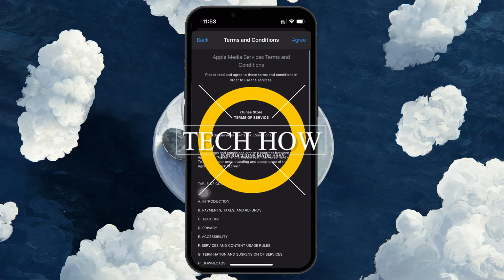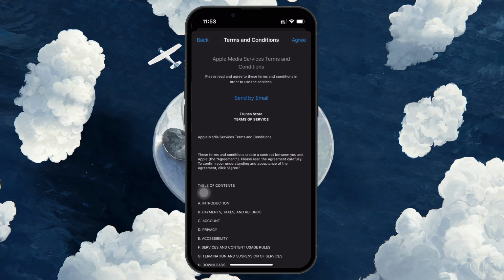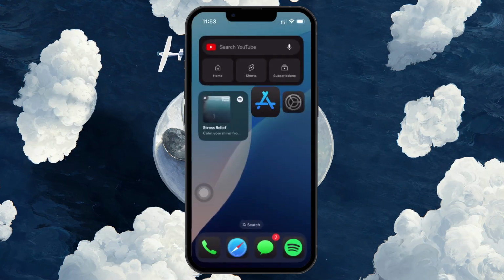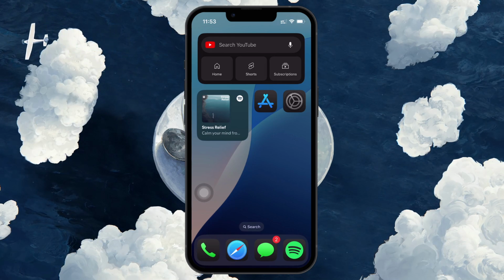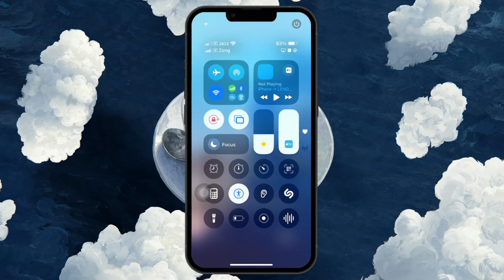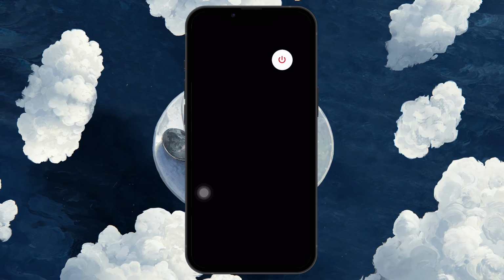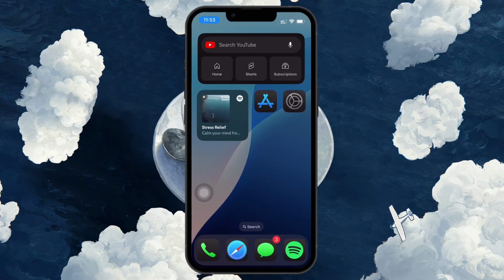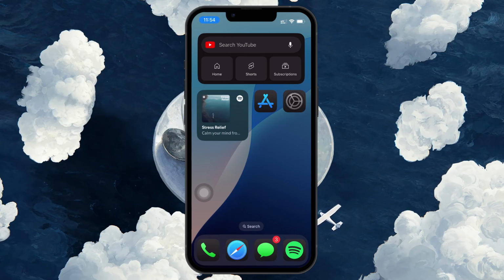How To Fix Unable to Accept Terms and Conditions on iPhone - Not Working Fix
A short tutorial on fixing the problem when you are unable to accept Terms & Conditions on your iPhone.